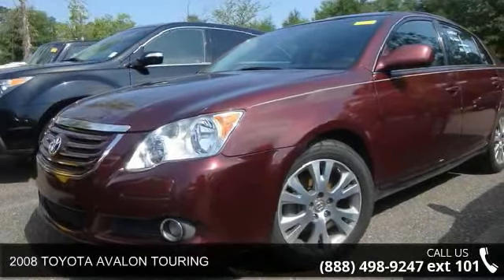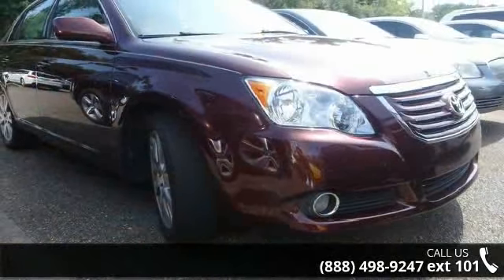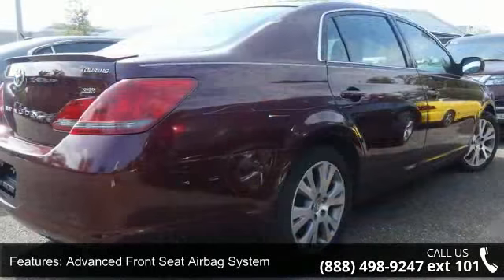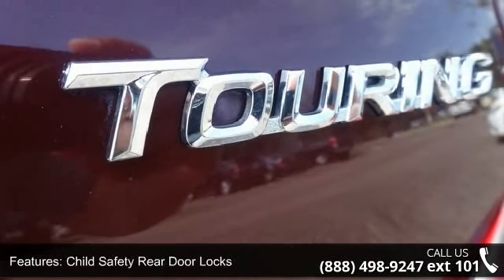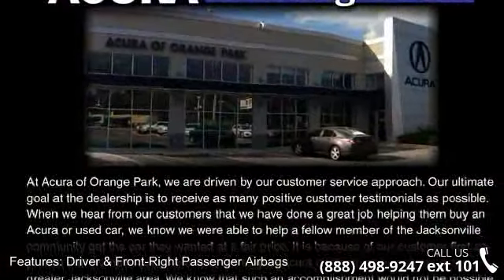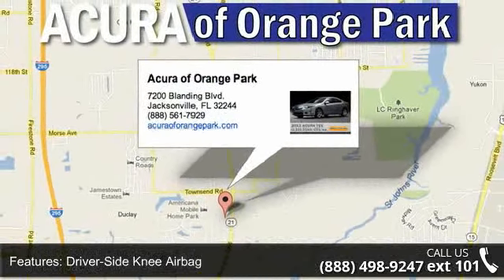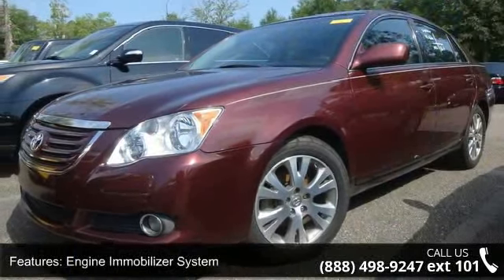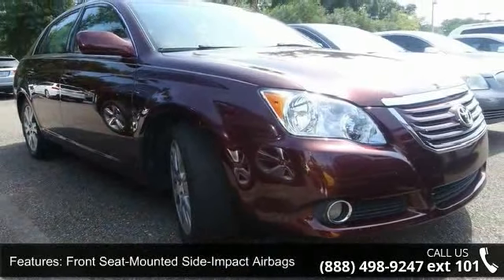2008 TOYOTA AVALON TOURING - Acura of Orange Park - Jacks...